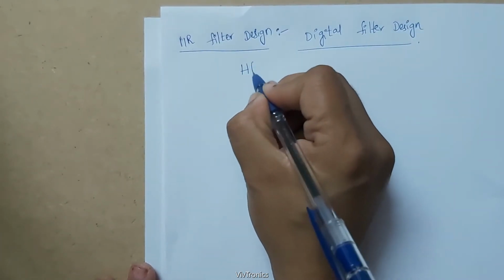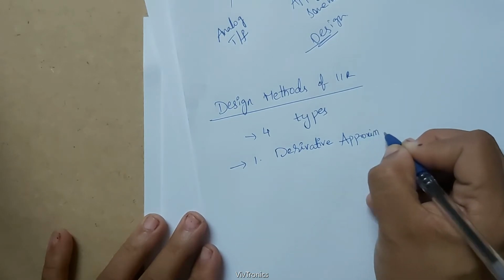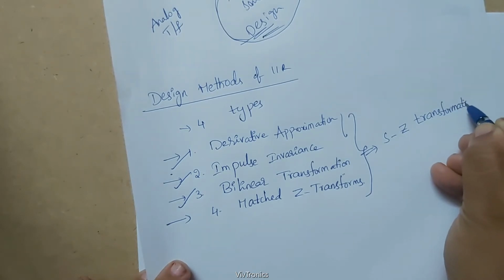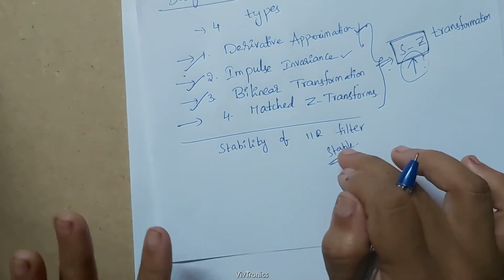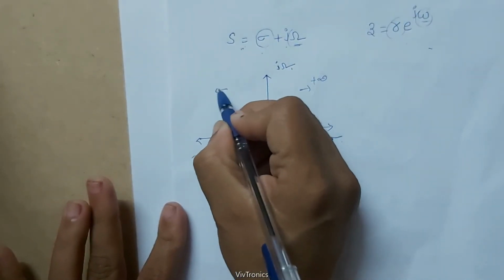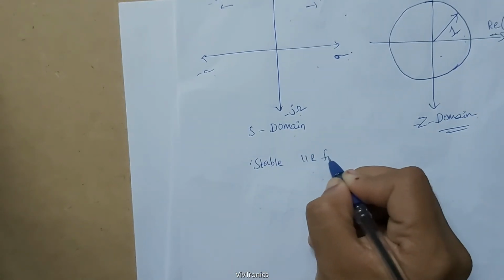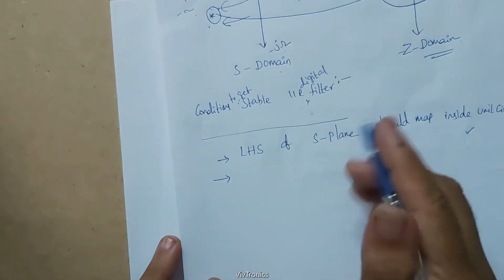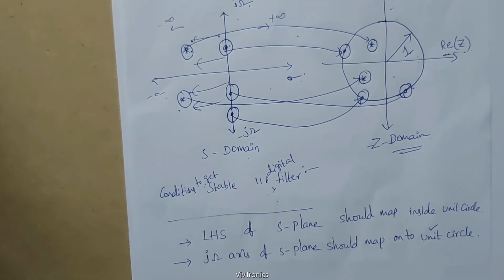IIR Design methods explained | conditions to get stable Digital IIR FILTER Unit 4 DSP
VivTronics dsp IIR Design methods explained | conditions to get stable Digital IIR FILTER Unit 4 DSP